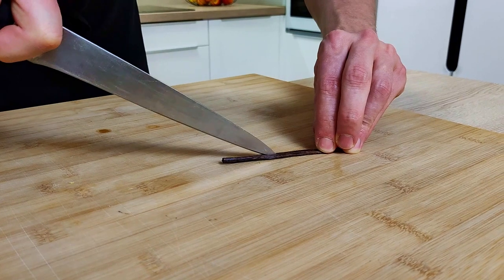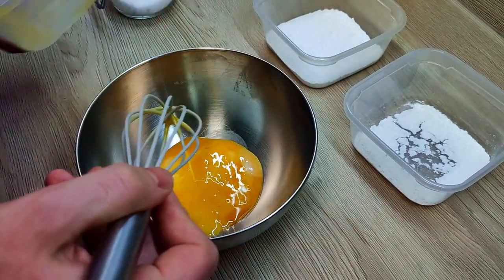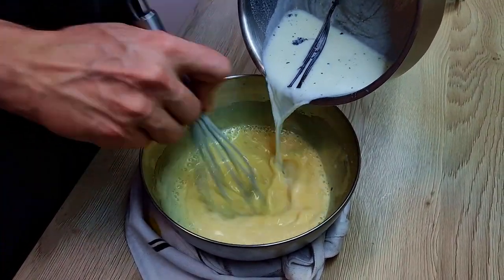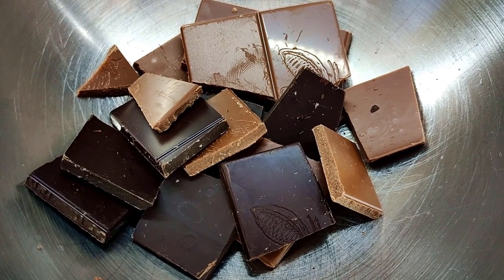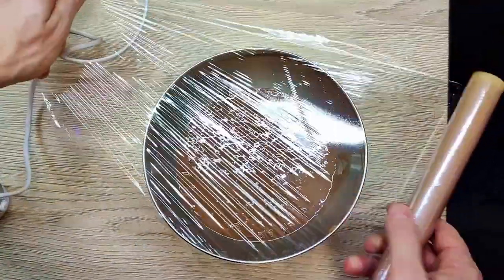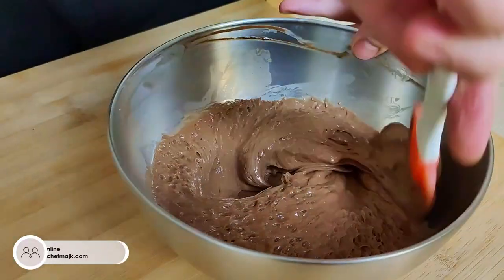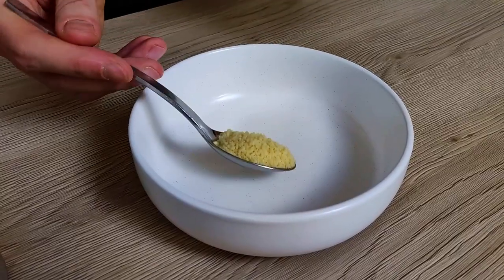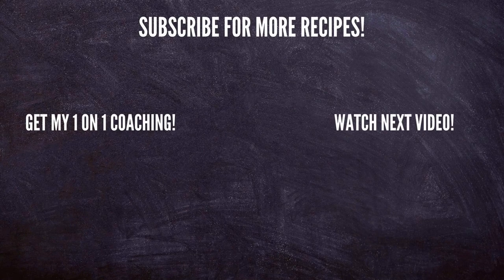Chocolate Ice Cream: Recipe From Michelin Star Chef!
In this video, I am going to show you how you can make delicious fine-dining chocolate ice cream at home. This is a very easy recipe I learned in a Michelin star restaurant in the past, so I hope you will like it.

Chocolate ice cream recipe
- 250ml of milk
- 60g of egg yolks
- 40g of chocolate 40%
- 40g of chocolate 70%
- half of vanilla
- 8g of corn starch
- 50g of sugar
- 1g of salt